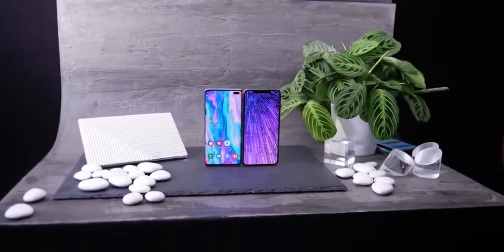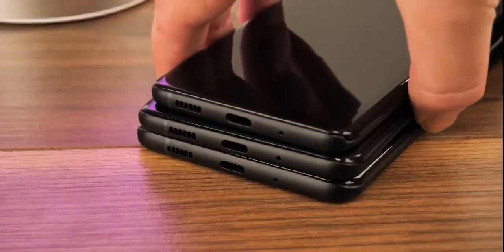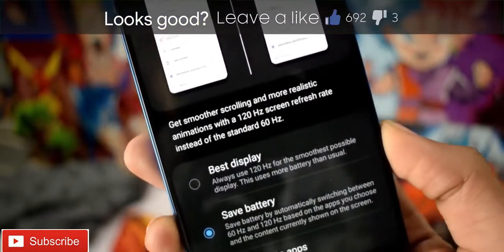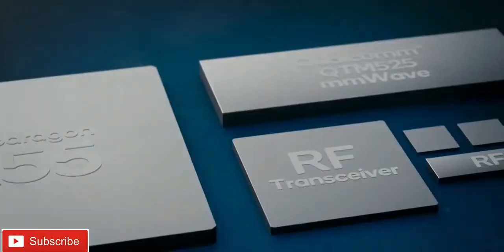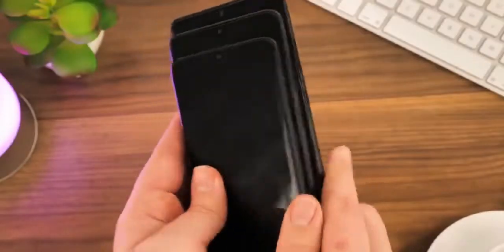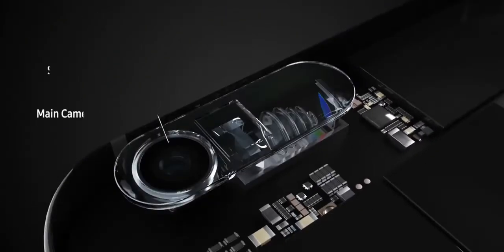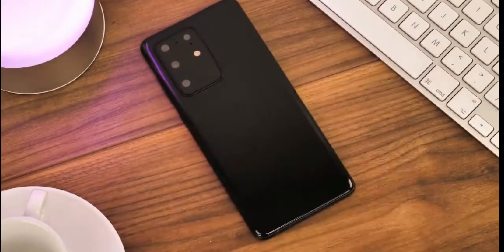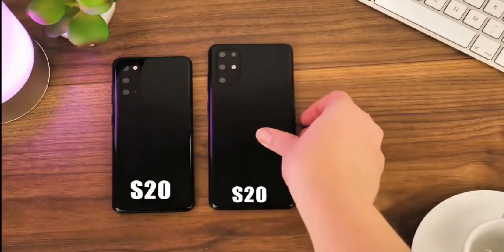Samsung Galaxy S20 Ultra build materials || Apple designs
Welcome to Tech UgLakor YouTube channel.
On this channel we regularly post tech Videos like Different Phone Tear-downs, Tech Hacks (google account verification) and Phone Reviews.

Click the SUBSCRIBE Button and turn on the Notification Bell for more free tech videos and tech solutions through the link below so that you don't miss out on any Updates: